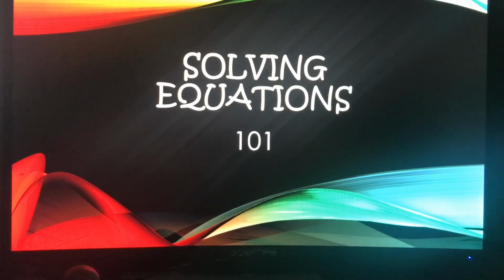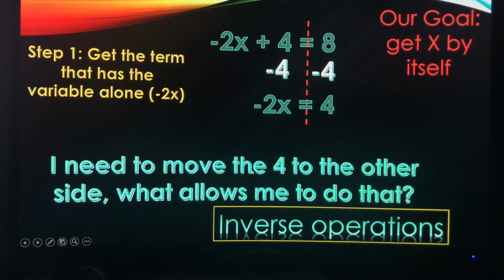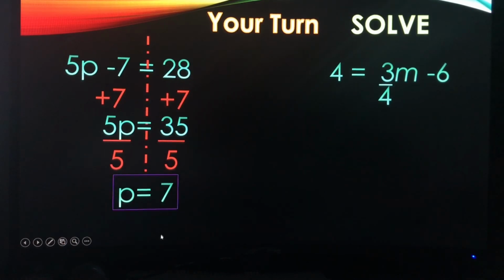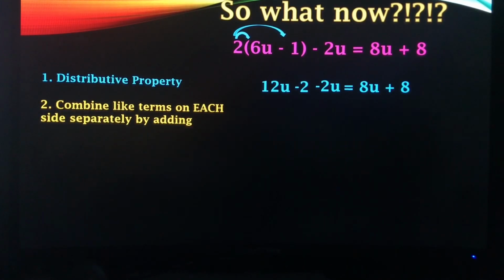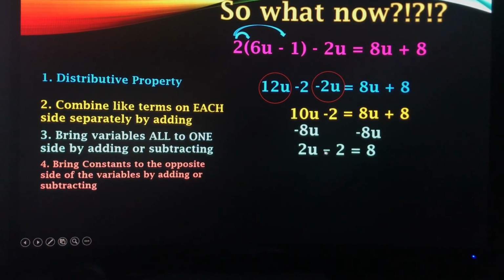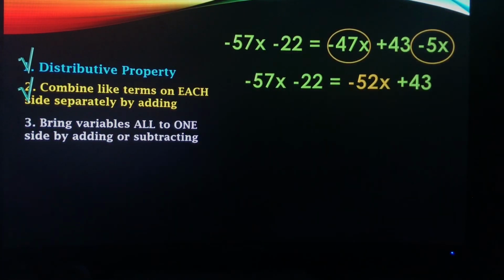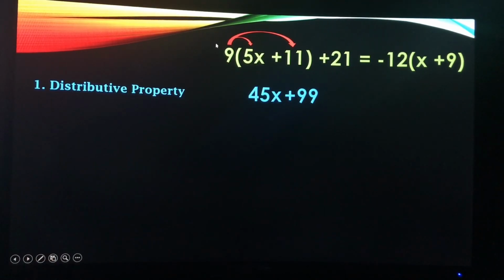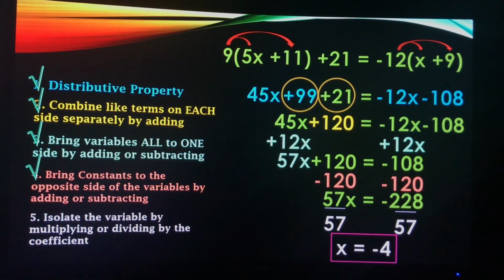Solving Equations 101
Steps to solving any equation